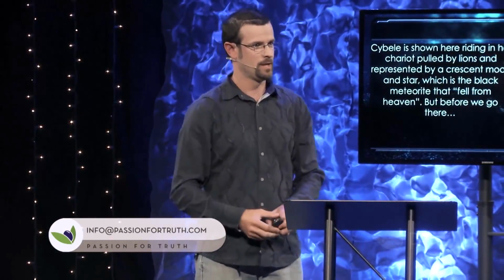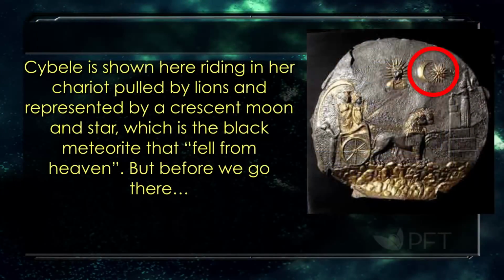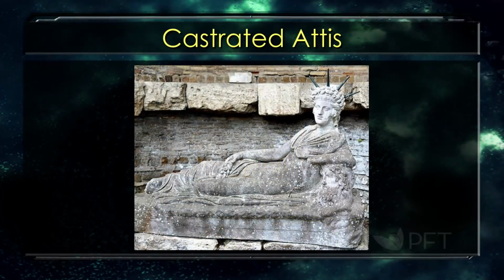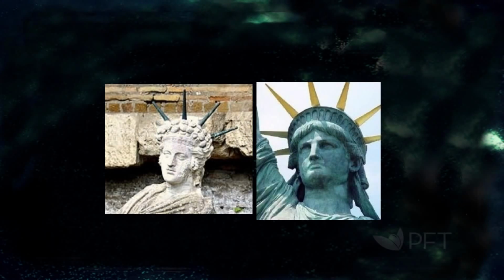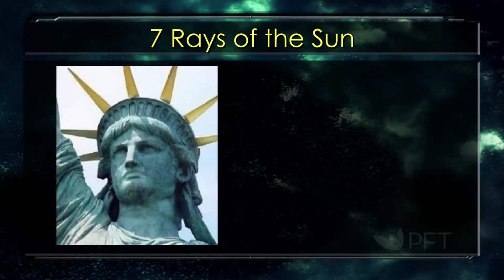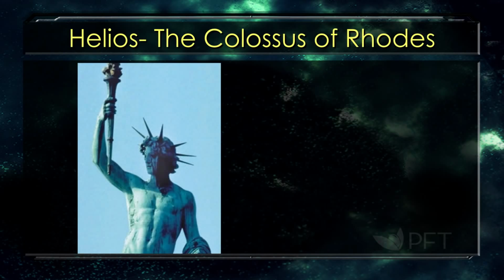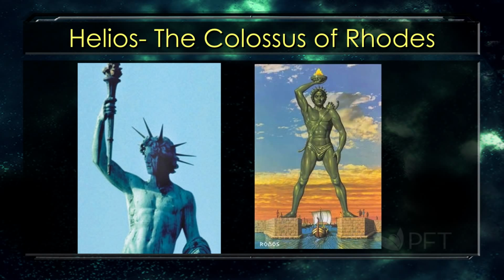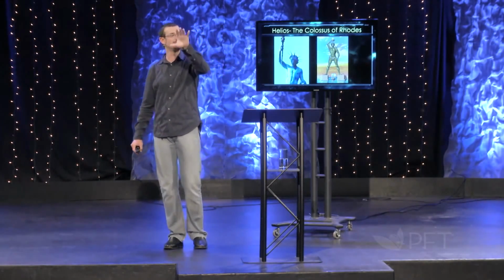True Origin of The Statue of Liberty: (hint: she's not really a lady)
What do Sun worship, Hinduism, the Statue of Liberty all other previous religions have in common with Islam?

EVERYTHING!

I encourage you to watch the whole video (link below). This is very powerful information that must be understood by all citizens and believers in the G-d of Abraham, Issac, Jacob.

LIVE service every Saturday @ 4PM CST

OR